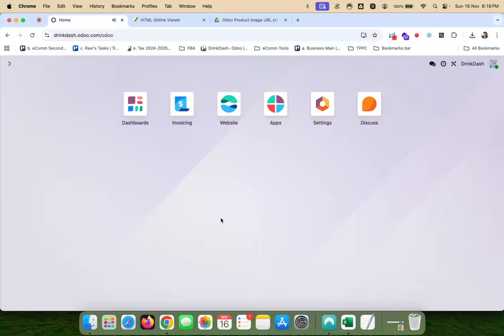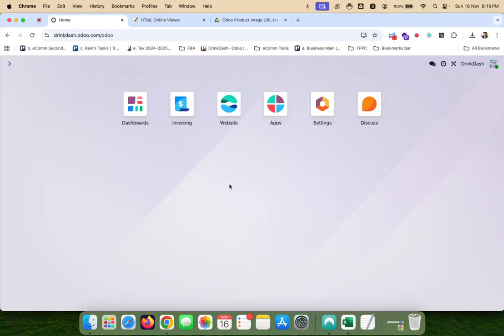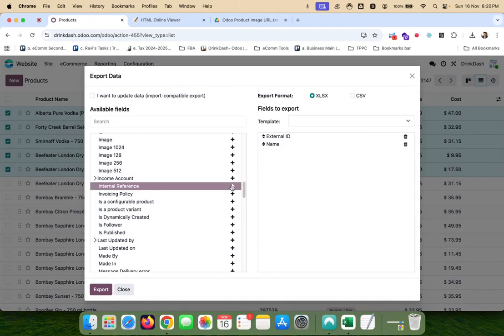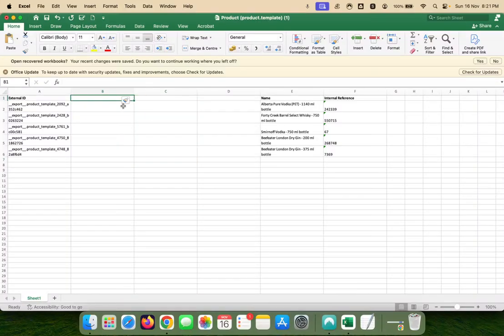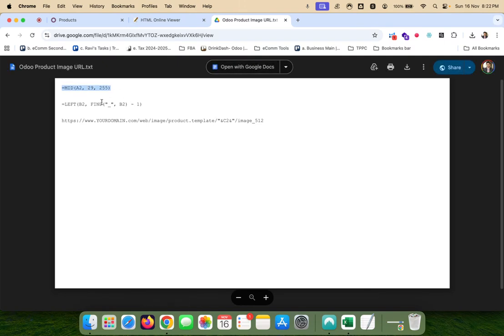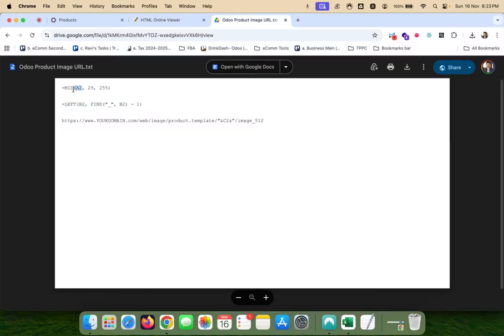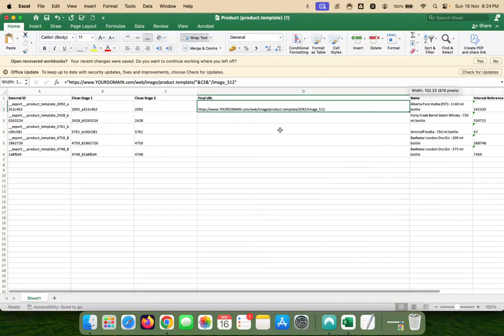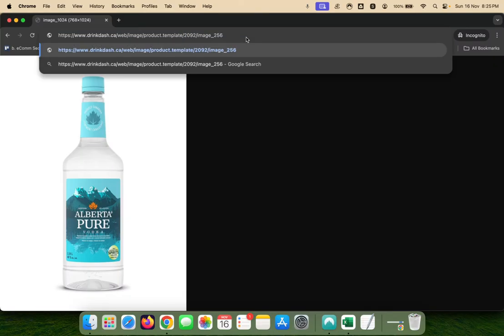How To Get Product Image URLs in Odoo - Fix Base64 Image Text & Get Working URLs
Stop getting the massive Base64 text string when you try to export product images from Odoo! This video reveals the exact formula and Odoo export settings you need to generate clean, publicly accessible Image URLs for any external e-commerce platform, Google Shopping feed, or connector.

Are you integrating Odoo with an external system like Shopify, WooCommerce, or Google Merchant Center and hitting the 403 Forbidden error or the Excel 32,767 character limit?

This happens because Odoo stores images as protected binary data. We show you the technical blueprint, the correct Odoo object ID and URL structure, to bypass this and get a functional image link every time.